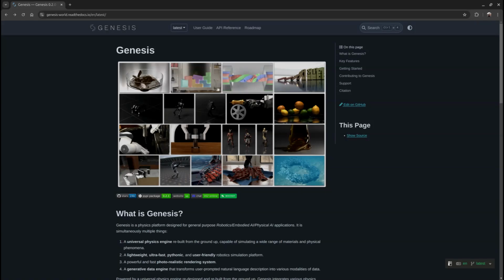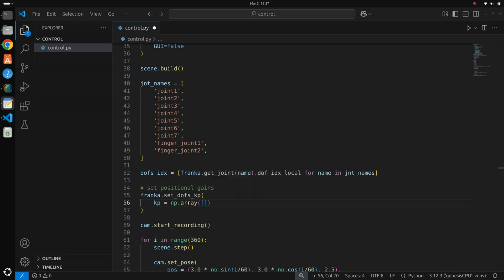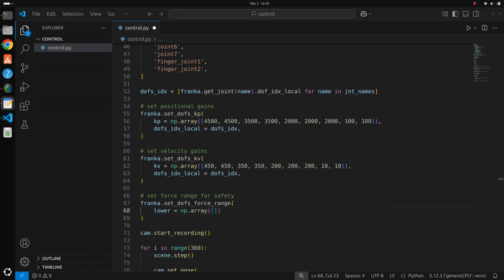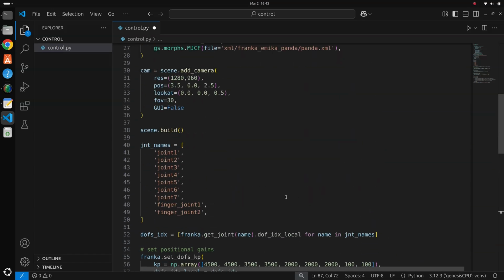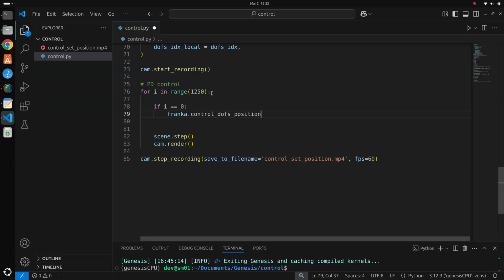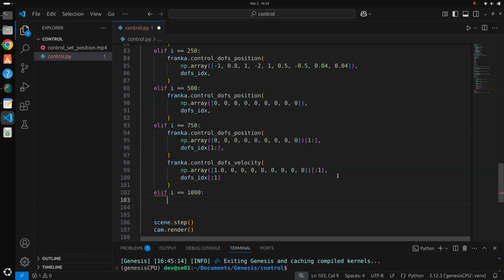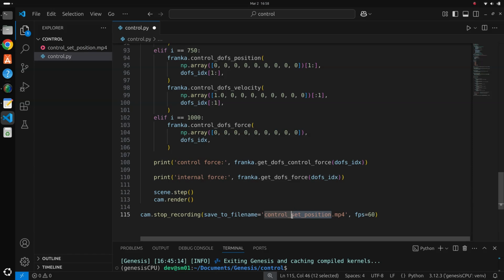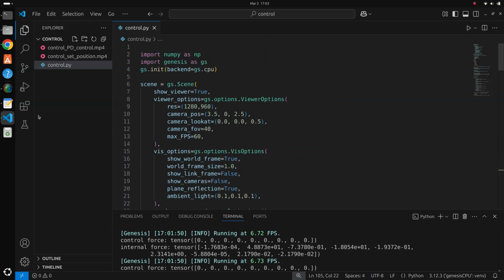GENESIS: Robot control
This video explores the basics of controlling a robot in Genesis, a physics platform designed for general purpose Robotics/Embodied AI/Physical AI applications.

About us:
simulAItion is not just a misspelled word—it’s a concept born from the fusion of 'simulation,' 'Artificial Intelligence,' and 'innovation.' Through simulAItion, we explore and develop innovative solutions by integrating physics-based models with data-driven algorithms in engineering.

import genesis as gs
gs.init(backend=gs.cpu)

scene = gs.Scene(
    show_viewer=True,
    viewer_options=gs.options.ViewerOptions(
        res=(1280,960),
        camera_pos=(3.5, 0, 2.5),
        camera_lookat=(0.0, 0.0, 0.5),
        camera_fov=40,
        max_FPS=60,
    vis_options=gs.options.VisOptions(
        show_world_frame=True,
        world_frame_size=1.0,
        show_link_frame=False,
        show_cameras=False,
        plane_reflection=True,
        ambient_light=(0.1,0.1,0.1),
    renderer=gs.renderers.Rasterizer(),
plane = scene.add_entity(gs.morphs.Plane())
franka = scene.add_entity(
    gs.morphs.MJCF(file='xml/franka_emika_panda/panda.xml'),

cam = scene.add_camera(
    res=(1280,960),
    pos=(3.5, 0.0, 2.5),
    lookat=(0.0, 0.0, 0.5),
    fov=30,
    GUI=False

scene.build()

jnt_names = [
    'joint1',
    'joint2',
    'joint3',
    'joint4',
    'joint5',
    'joint6',
    'joint7',
    'finger_joint1',
    'finger_joint2',

dofs_idx = [franka.get_joint(name).dof_idx_local for name in jnt_names]

# set positional gains
franka.set_dofs_kp(
    kp = np.array([4500, 4500, 3500, 3500, 2000, 2000, 2000, 100, 100]),
    dofs_idx_local = dofs_idx,

# set velocity gains
franka.set_dofs_kv(
    kv = np.array([450, 450, 350, 350, 200, 200, 200, 10, 10]),
    dofs_idx_local = dofs_idx,

# set force range for safety
franka.set_dofs_force_range(
    lower = np.array([-87, -87, -87, -87, -12, -12, -12, -100, -100]),
    upper = np.array([87,  87,  87,  87,  12,  12,  12,  100,  100]),
    dofs_idx_local = dofs_idx,

cam.start_recording()

# PD control
for i in range(1250):

    if i == 0:
        franka.control_dofs_position(
            np.array([1, 1, 0, 0, 0, 0, 0, 0.04, 0.04]),
            dofs_idx,
    elif i == 250:
        franka.control_dofs_position(
            np.array([-1, 0.8, 1, -2, 1, 0.5, -0.5, 0.04, 0.04]),
            dofs_idx,
    elif i == 500:
        franka.control_dofs_position(
            np.array([0, 0, 0, 0, 0, 0, 0, 0, 0]),
            dofs_idx,
    elif i == 750:
        franka.control_dofs_position(
            np.array([0, 0, 0, 0, 0, 0, 0, 0, 0])[1:],
            dofs_idx[1:],
        franka.control_dofs_velocity(
            np.array([1.0, 0, 0, 0, 0, 0, 0, 0, 0])[:1],
            dofs_idx[:1],
    elif i == 1000:
        franka.control_dofs_force(

    print('control force:', franka.get_dofs_control_force(dofs_idx))

    print('internal force:', franka.get_dofs_force(dofs_idx))

    scene.step()
    cam.render()

cam.stop_recording(save_to_filename='control_PD_control.mp4', fps=60)

Running locally on a Dell XPS 9570, Ubuntu 24.04 LTS